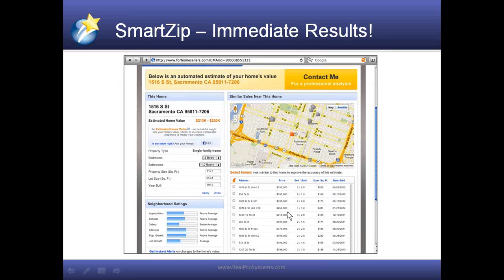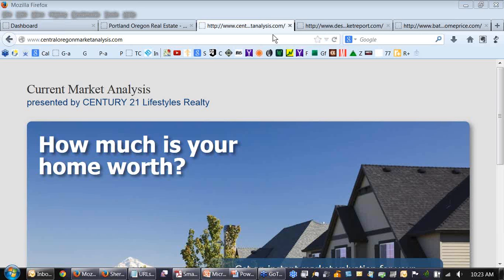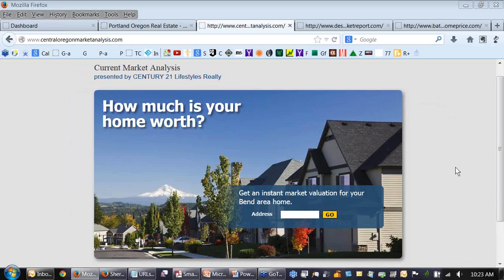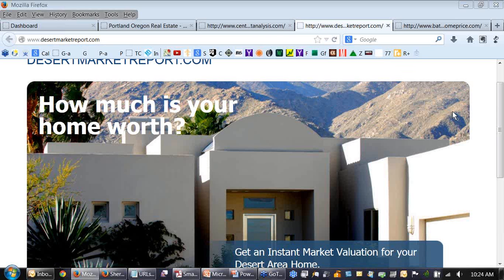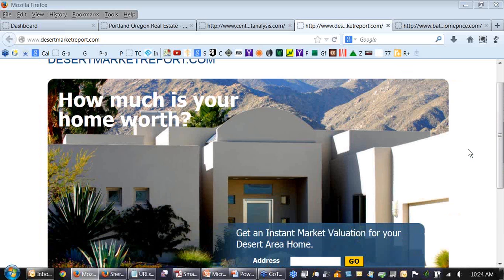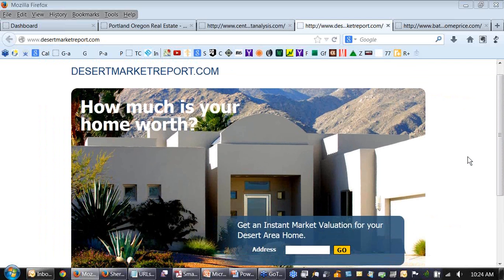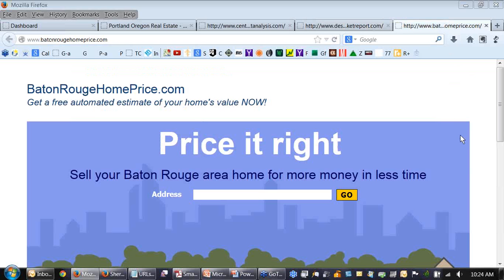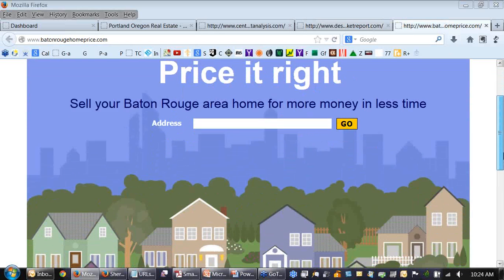Automated CMA: SELLER LEADS How to Use Automated CMA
Join us as we are joined by Rob Levy to discuss the success he has come across using Real Pro Systems Automated CMA.